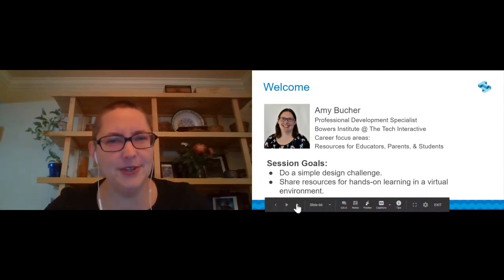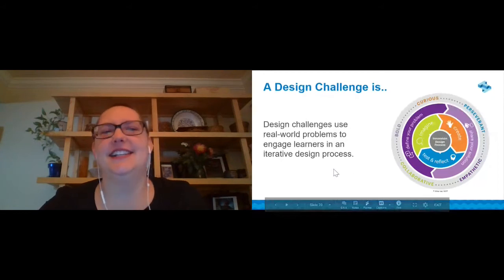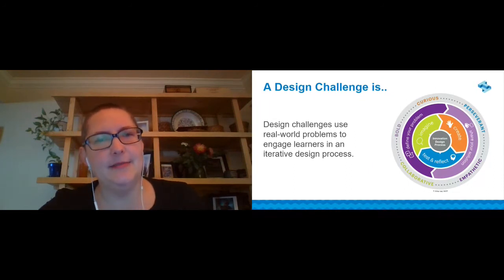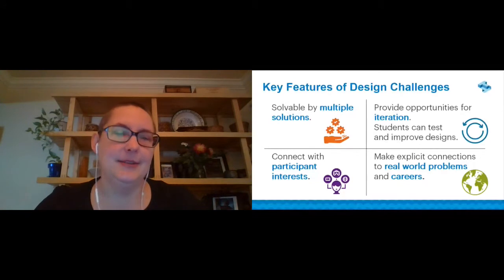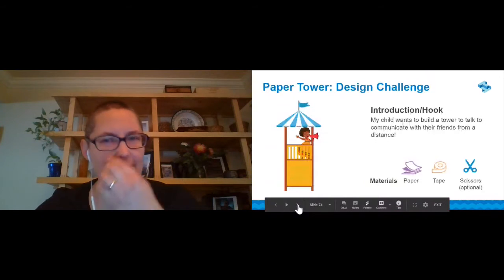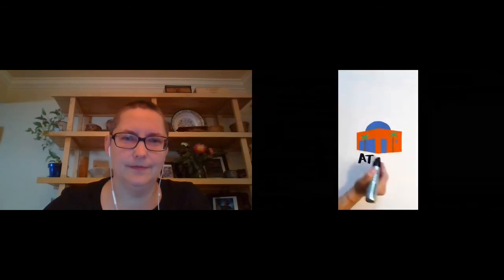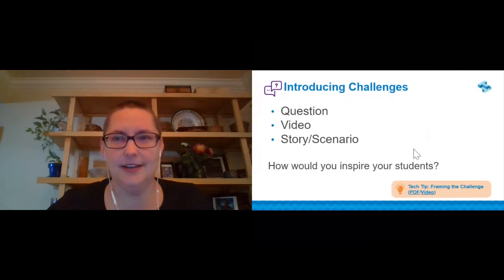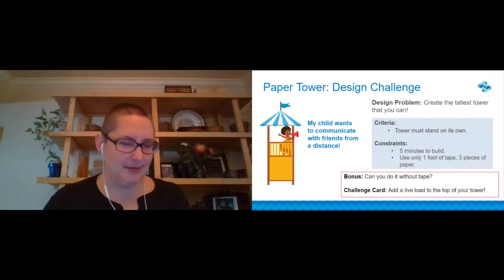Makerspace: Design Challenge With The Tech Interactive: Building Community With STEAM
Makerspace: Design Challenge With The Tech Interactive Slides (start on slide 49